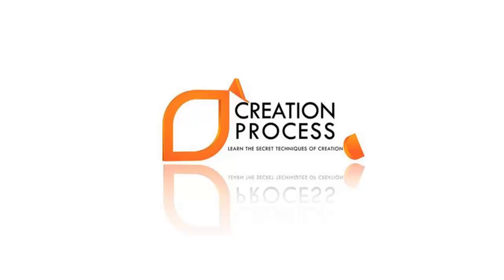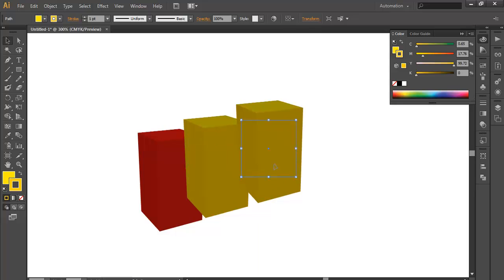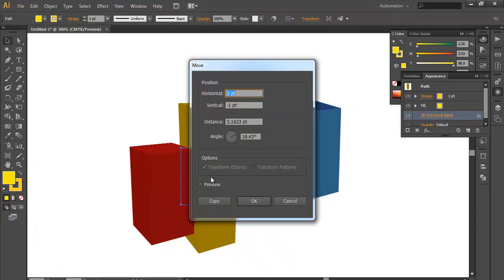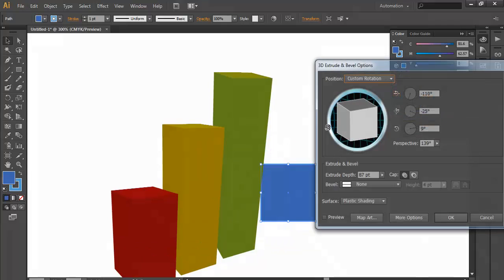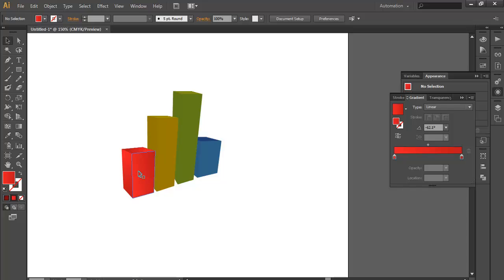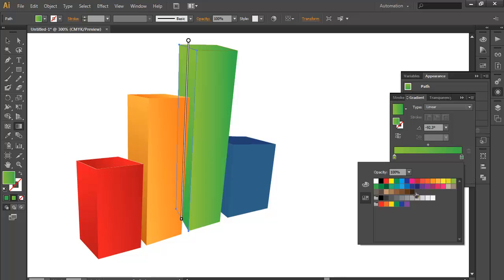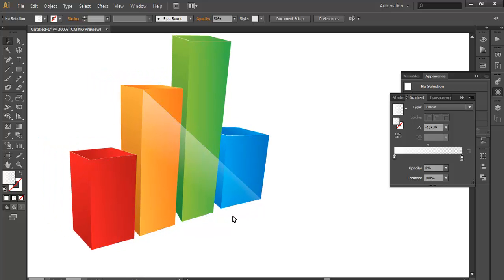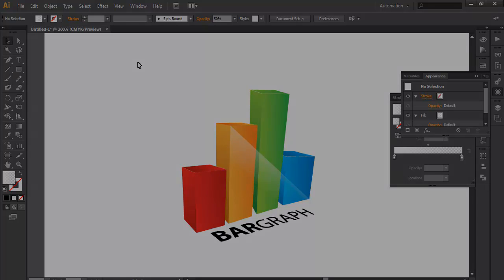3D BARGRAPH DESIGN - Adobe Illustrator cs6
3D BARGRAPH DESIGN - Adobe Illustrator CS6
In this video we go through the steps to design a 3d BARGRAPH using 3d tool using Adobe Illustrator.
Fully Explained Tutorials, i have used Rotate 3D Tool, Gradient, Expand Appearance, perspective, lots more little tools and techniques which is very useful as a designer.

▲Gumroad Store!

▲Creatnprocess Channel!